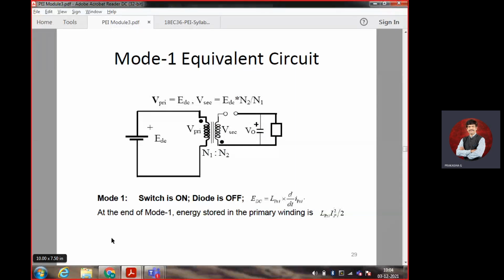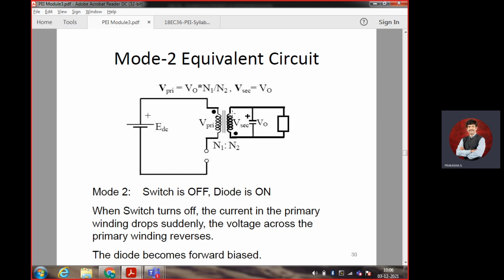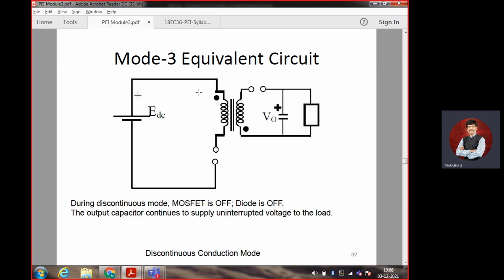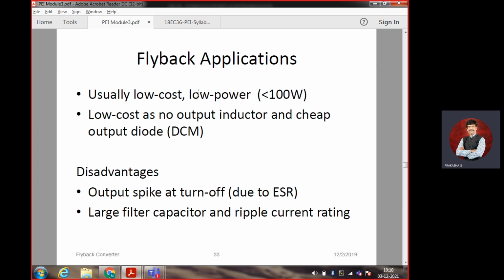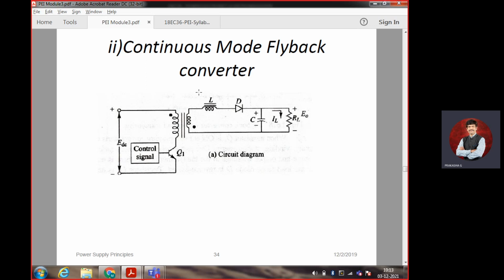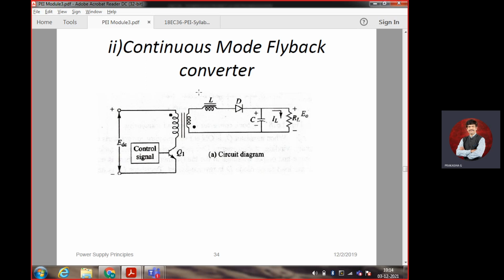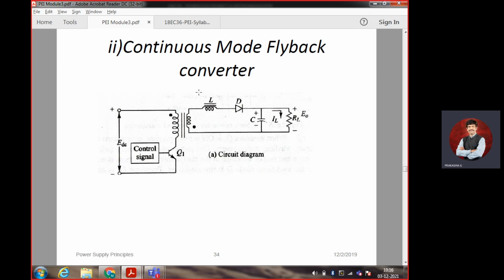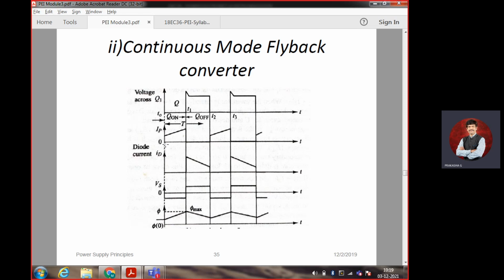18EC36 - PEI - S13